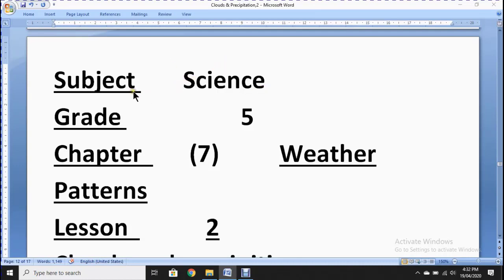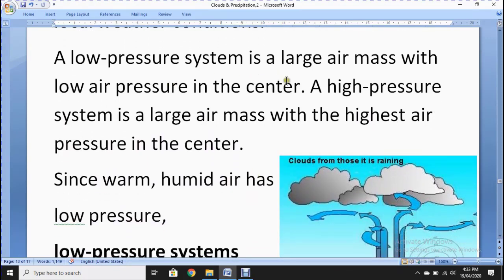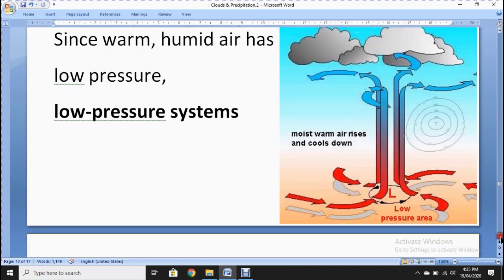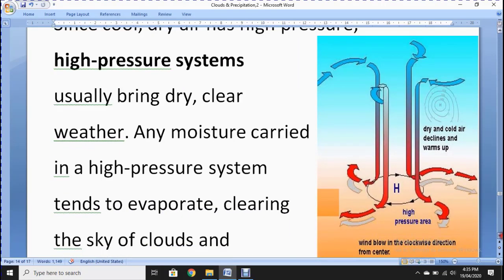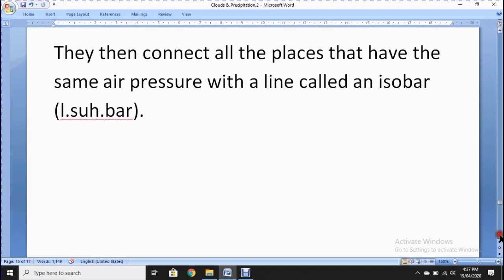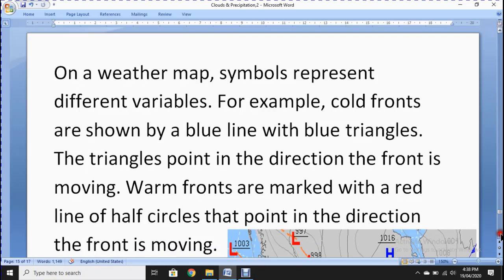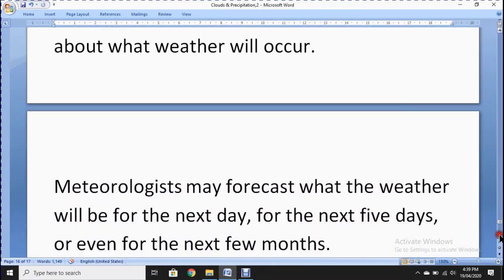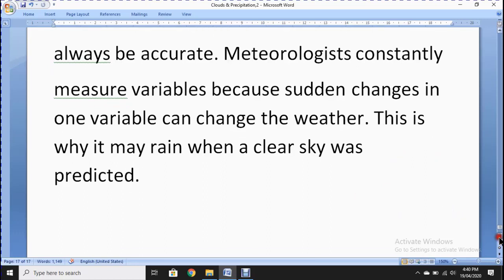Grade 5 Science Weather Maps